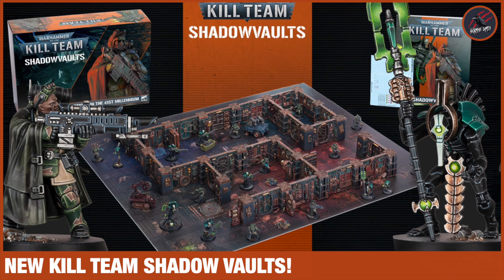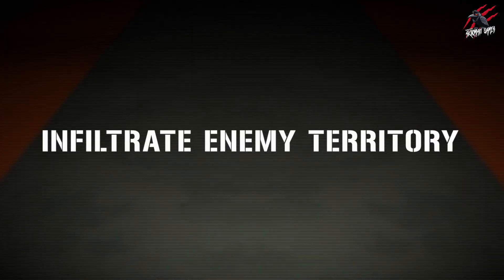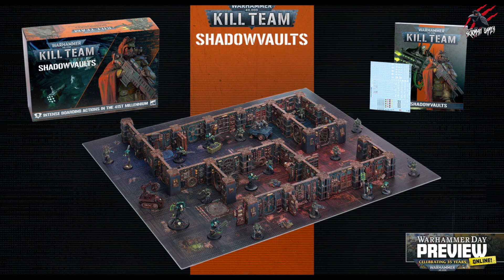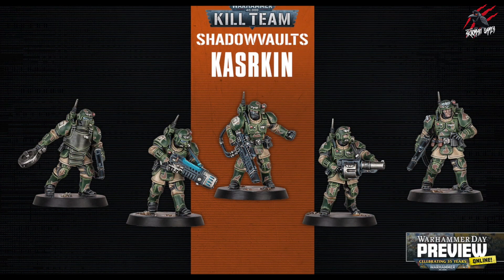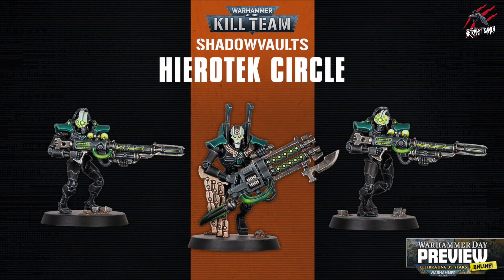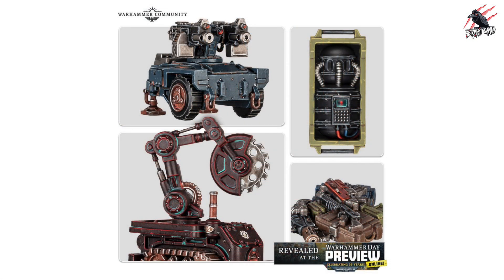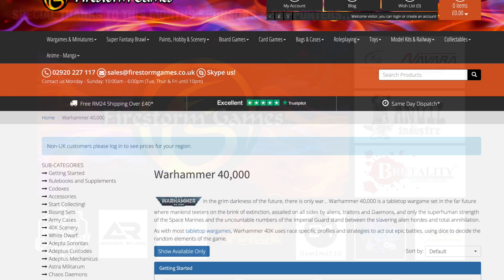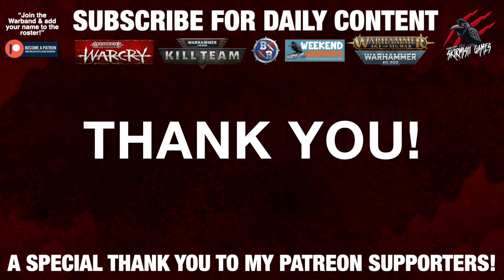NEW KILL TEAM SHADOWVAULT REVEALED - Kasrkin vs Necrons! More Space Hulk Terrain With Ancient Robots